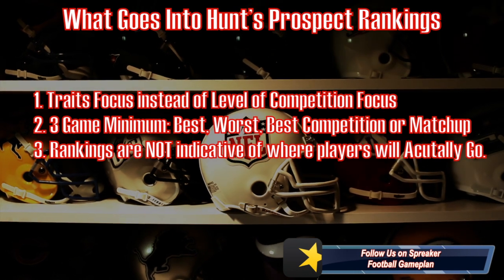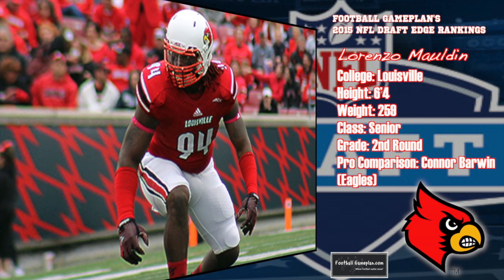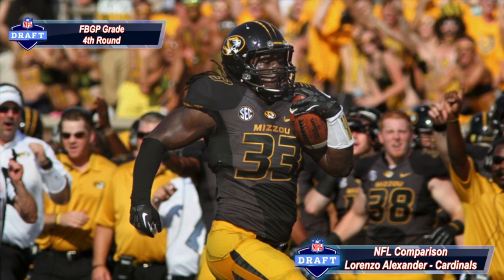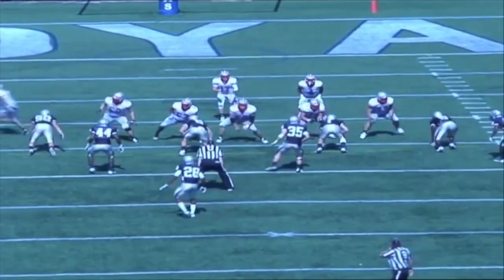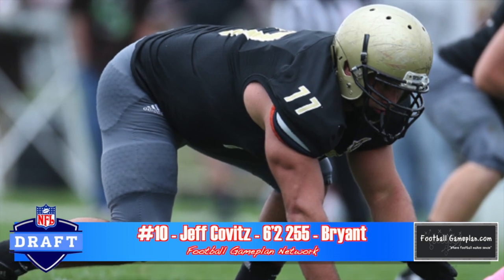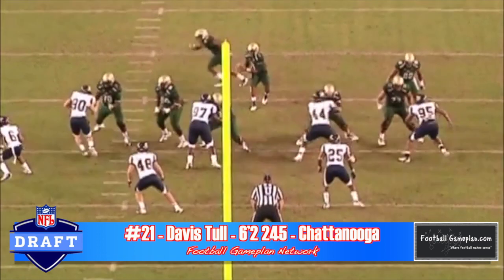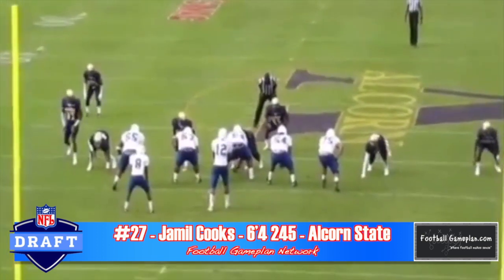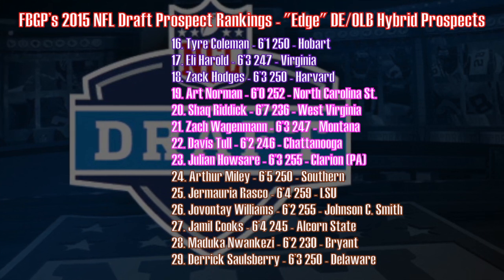Football Gameplan's 2015 NFL Draft Prospect Rankings - Edge Rushers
Football Gameplan's 2015 NFL Draft Prospect Rankings - Edge Rushers Prospects